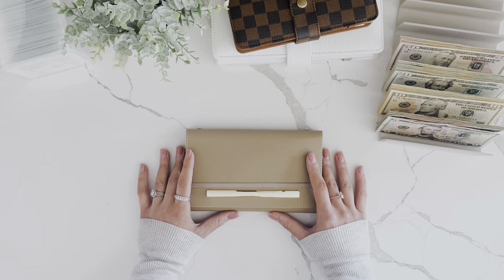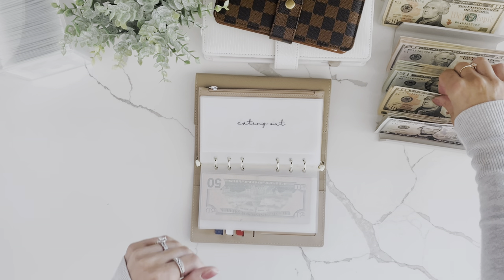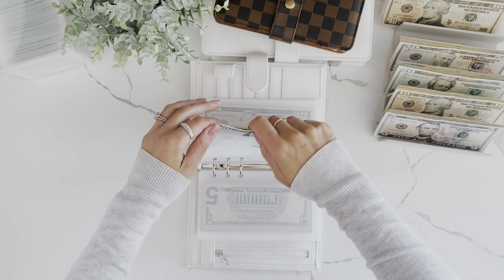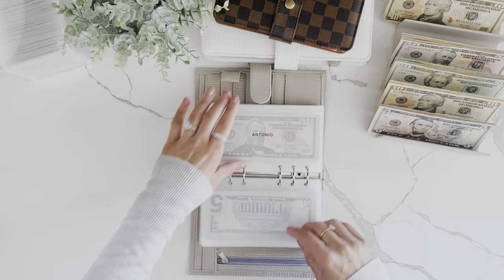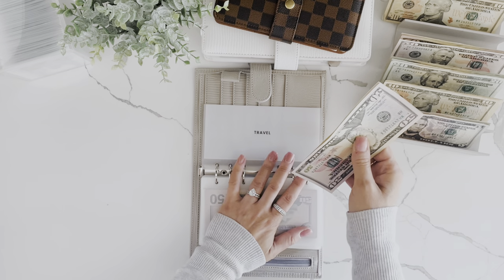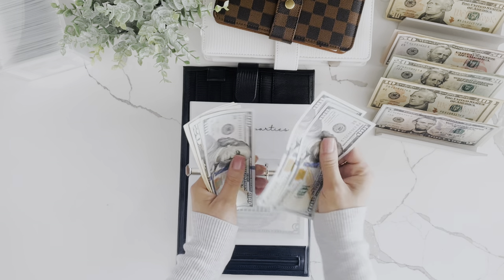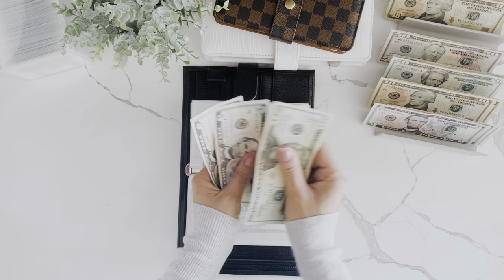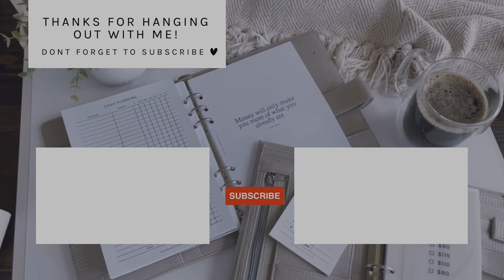Cash Envelope Stuffing | $1,460 | Sinking Funds + Savings Challenges | Dave Ramsey Inspired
Come hang out with me while I cash stuff my sinking funds and savings challenges for the 4th week of July!

Cash Trays:

LUXE DESIGNS:
100 Envelope Challenge: